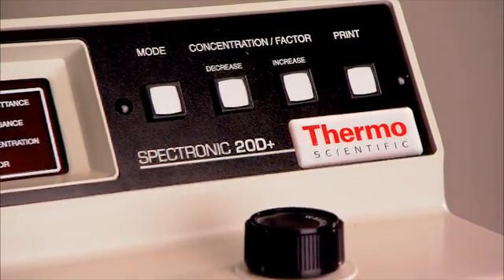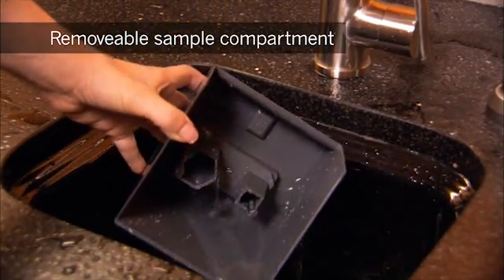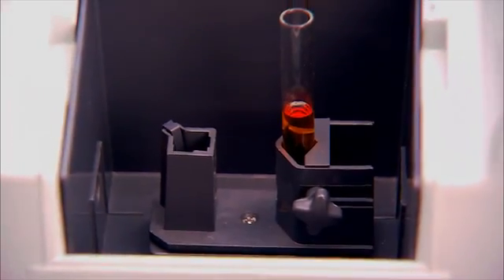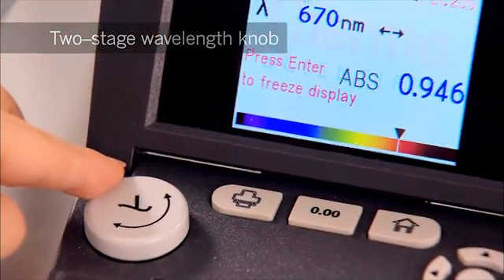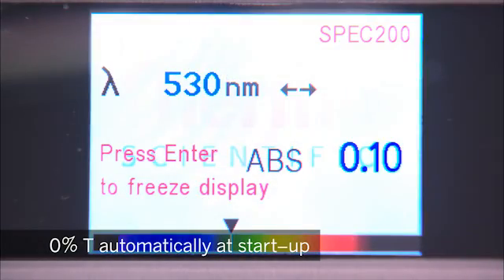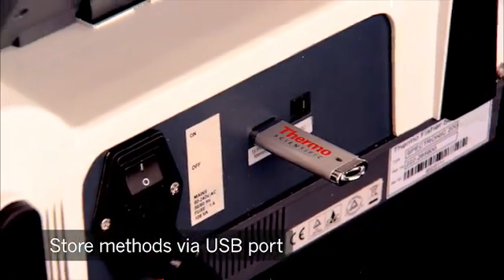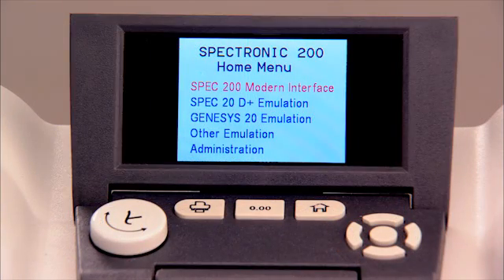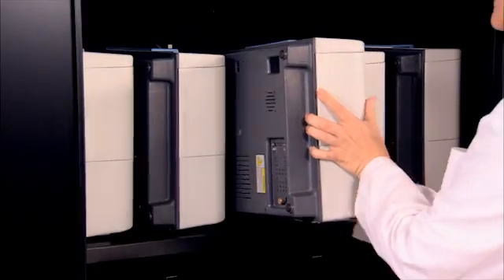SPECTRONIC 200 Spectrophotometer | Thermo Scientific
Based on the Thermo Scientific SPECTRONIC 20, the most popular instructional spectrophotometer of the last 50 years, the new Thermo Scientific SPECTRONIC 200 will become the new standard of the twenty-first century teaching laboratory.